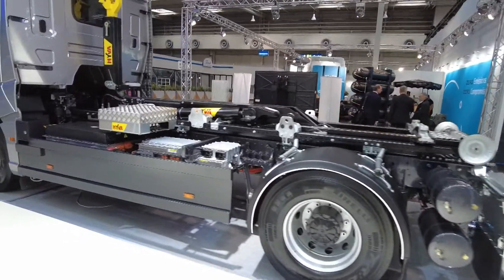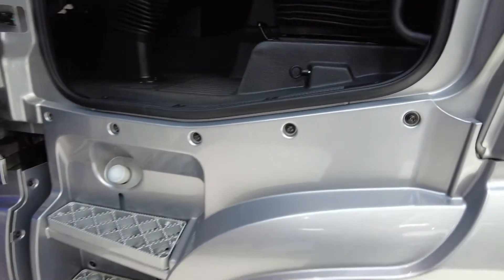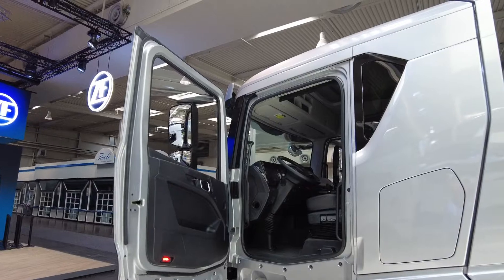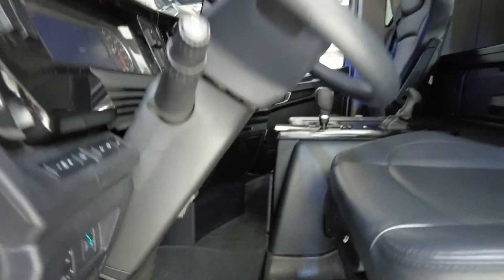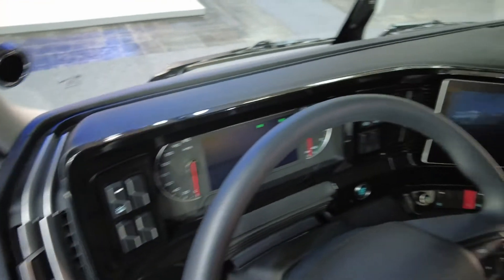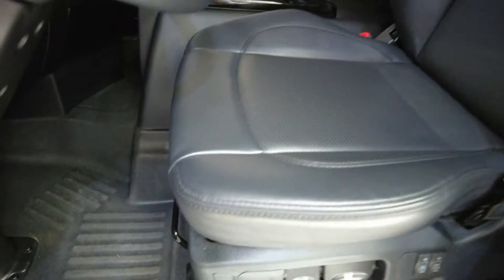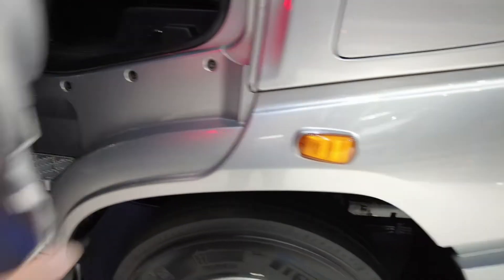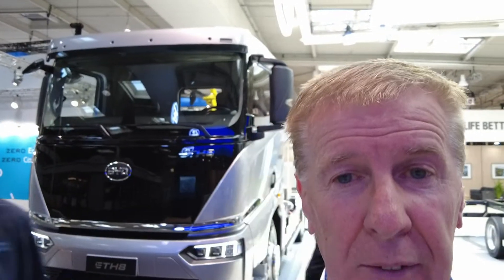We take a look at the BYD ETH6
BYD are one of China's major manufacturers and leaders in the electric van, truck and bus field. We take a look at their latest heavy truck rigid the ETH6 which was shown at the IAA Show 2022 in Hannover